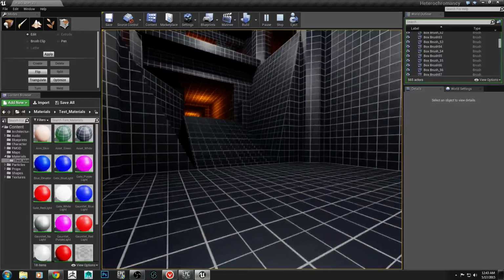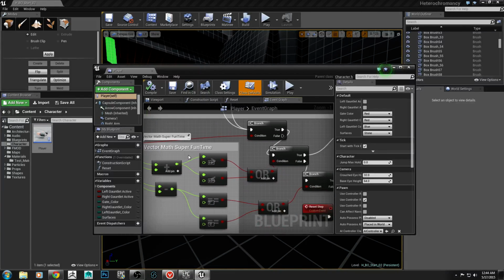Heterochromancy - Level Blockout 010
Added more lighting to the Blockout and fixed some technical issues with blocked paths and sfx.